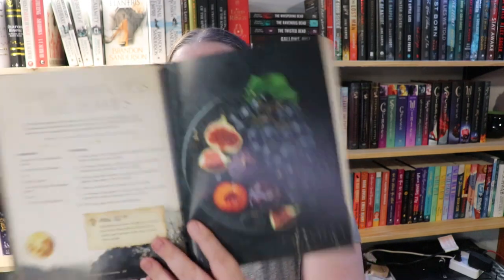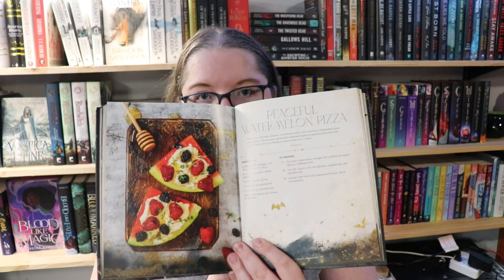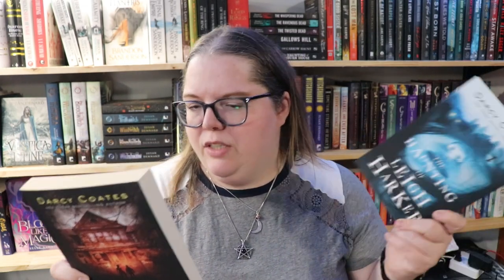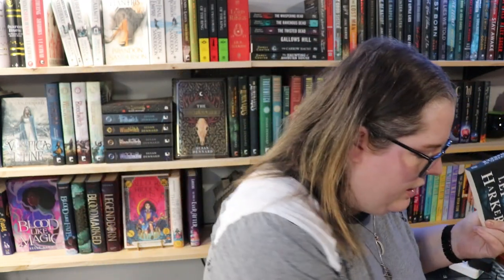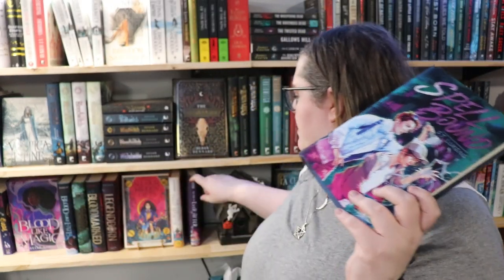I hauled 15 books in a series I've never heard of! | August Book Haul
I'm not suggesting you go out and haul 15 books in a series you've never read before, but it is fun!

📚UPCOMING LIVE STREAMS AND EVENTS📚
Next Live Productivity Sprints - Saturday, September 16th @ 4pm EDT
Next Storytellers' Hearth Weekend Relay - October 27-29th 2023
Next Authortube Chat - September 26th @ 6:30pm EDT
- Current ATC Book club book & adaptation - Gone Girl
Next 24 in 36 Re-Readathon - TBA
Next Summer Scare Readathon - Summer 2024

🌎SOCIAL MEDIA🌏
Instagram: @thehexedlibrary & @thehexedplanner & @storytellershearth

💌SNAIL MAIL:💌
Jessica Williamson
Frankfort, OH 45628

📷MY EQUIPMENT:📷
Camera- I use a Canon EOS Rebel 2 but I’m linking the updated model
Free standing microphone
Small ring light

🎵FEATURED MUSIC🎵
Intro for videos & Countdown:

Channel logo created by Mandowla on etsy!

Thumbnails: All video thumbnails that feature a background picture without my face or shelves (unless otherwise noted) are from Canva or Unsplash.